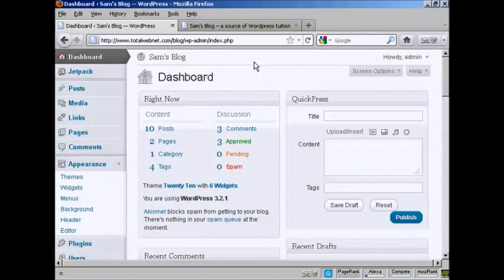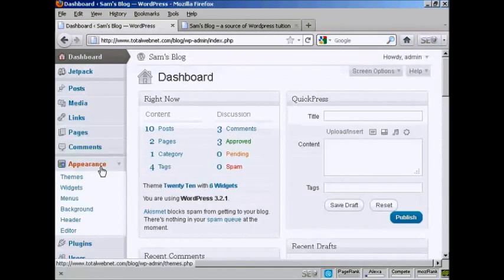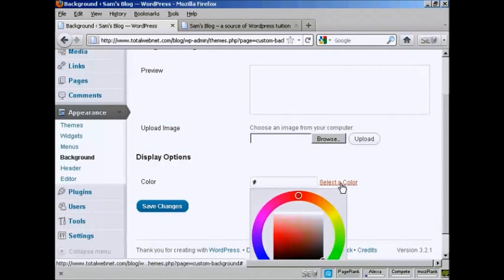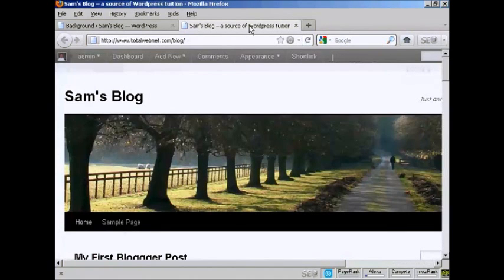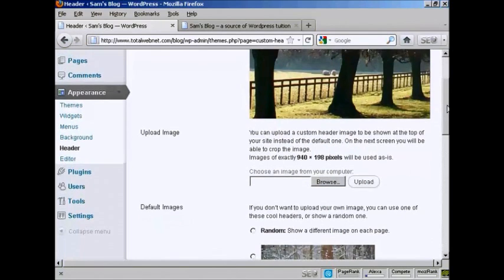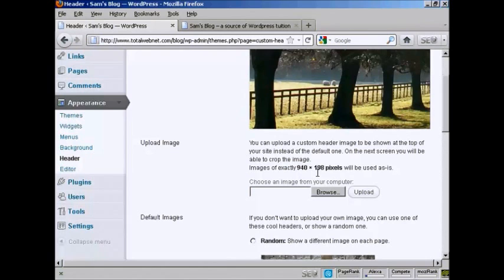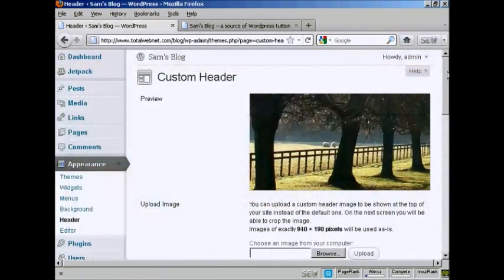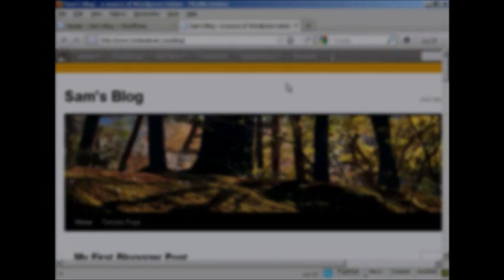Customize Wordpress Theme Menu